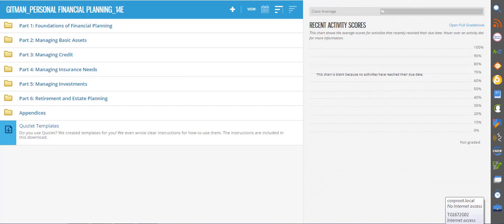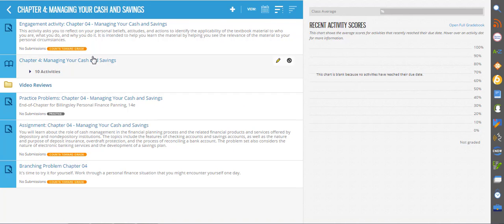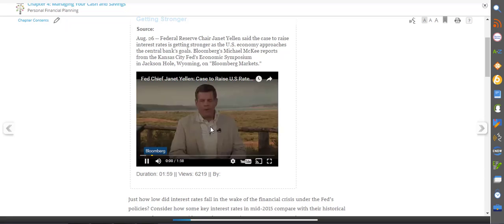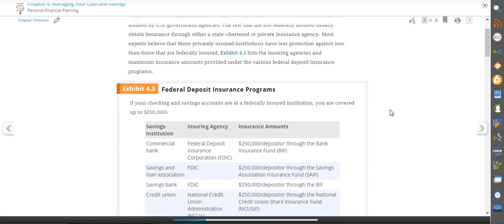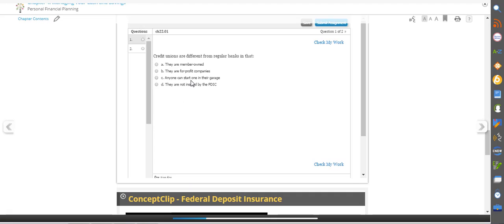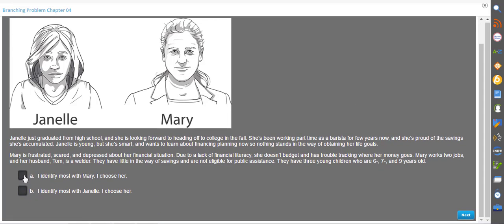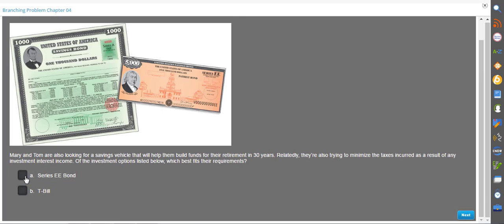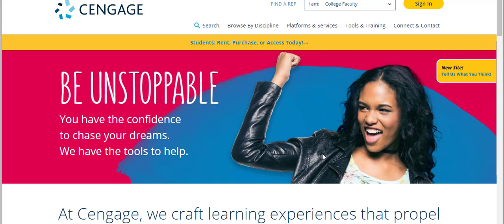MindTap for Personal Finance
See how MindTap will help you and your students put the personal back into personal finance.